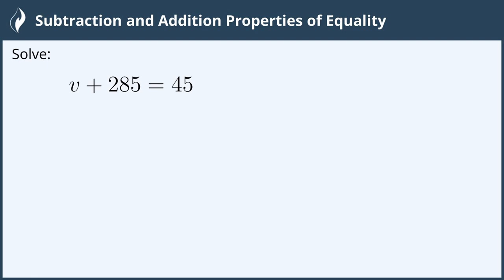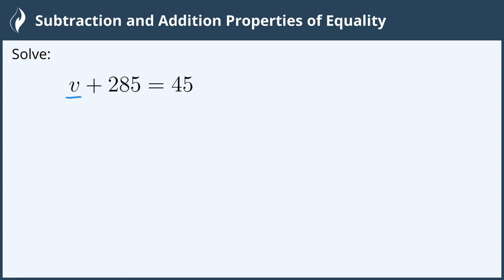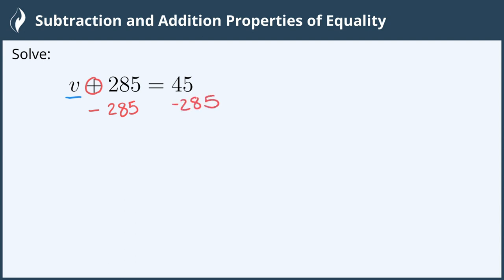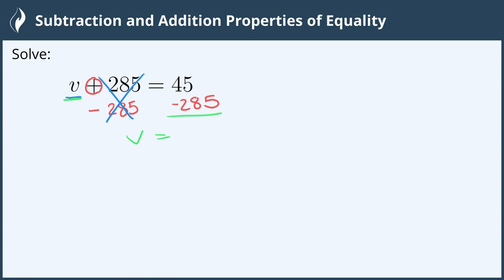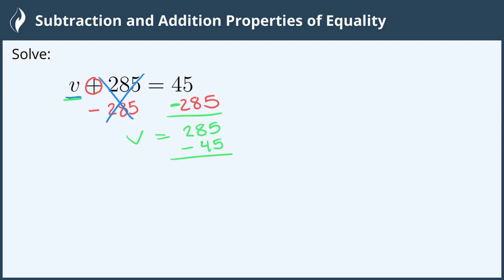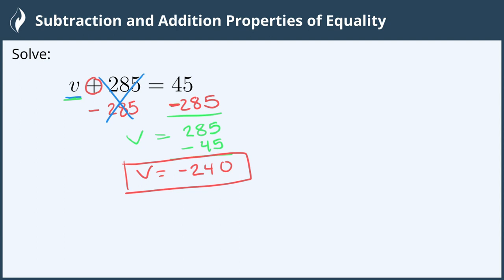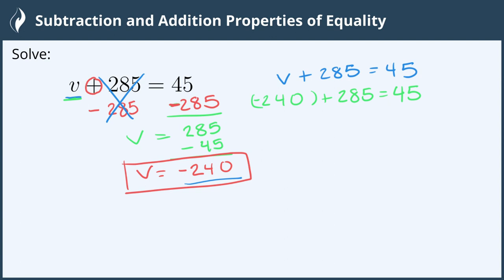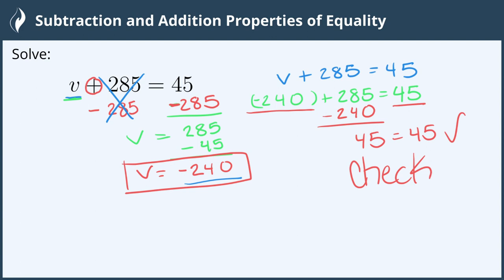Subtraction and Addition Properties of Equality - 4